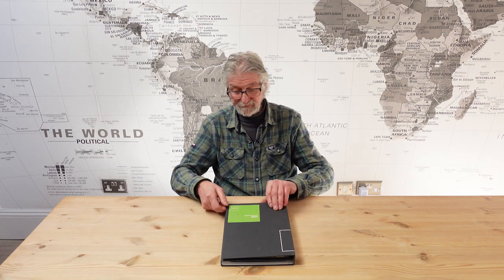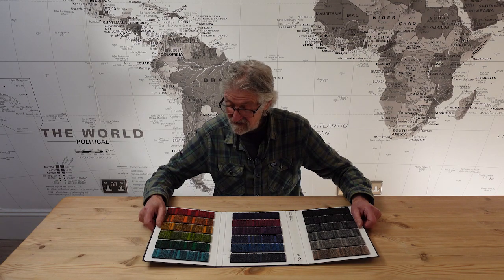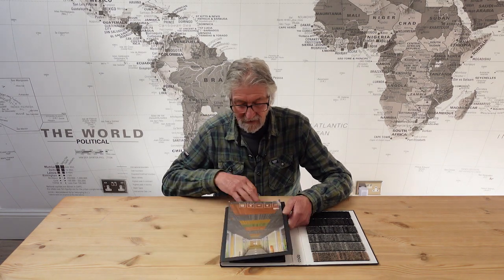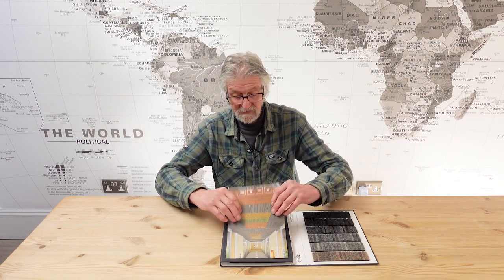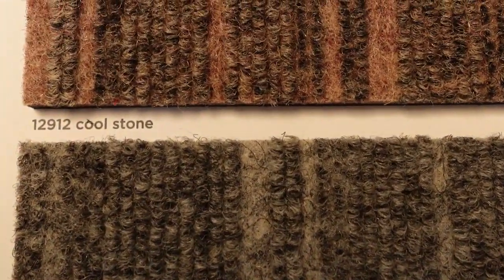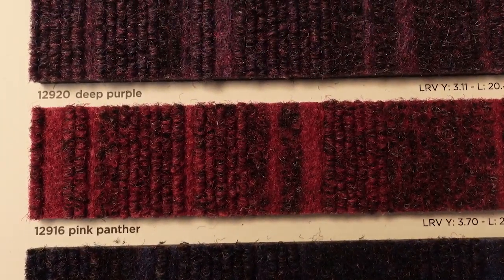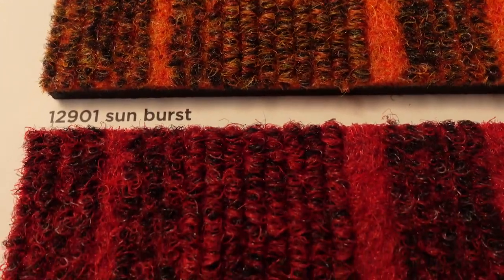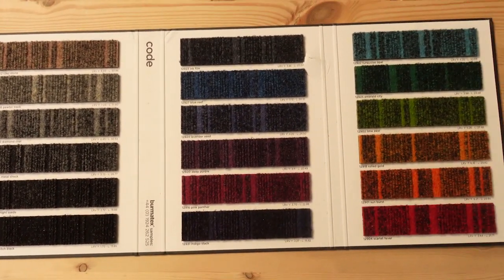Burmatex Code nylon carpet tiles from Fenston Carter. A video guide and close-up of the colours.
Burmatex Code. Hard wearing carpet tile using contrasting stripes of colour and texture for a strong defined look.

A fantastic, cost-effective, nylon carpet tile suitable just about anywhere with a commercial heavy use classification. A simply wonderful, hard-wearing, cheap carpet tile to buy online for your office or home.  Available in both tile and plank size options with an extensive colour palette and all made using 100% solution dyed nylon.

With the inclusion of three loop pile designs: tivoli, tivoli multiline and tivoli online, the options for creative floor design are endless and that is why designers love these tiles to create exciting flooring spaces and zones within an office environment. You won't go far wrong with these tiles.

Here Pete describes the tiles and gives us his take on them. And we get some very nice close-ups of the tiles so you can see the details and the colours.

The details you need to know

This range is priced per box of 20 tiles that will cover 5m2.
FREE DELIVERY to any UK Postcode with every order over £150.
These are Brand New Carpet Tiles.
Made in the UK. Dispatched in 2 to 4 working says.

Specifications

Product description Low Level Loop
Yarn description 100% Solution Dyed Nylon (Polyamide-PA)
Size 50cm x 50cm
Pile weight 600g/m2
Total weight 4050g/m2
Total thickness 6.5mm
Wear classification BS EN 1307 Heavy Commercial Use Class 33